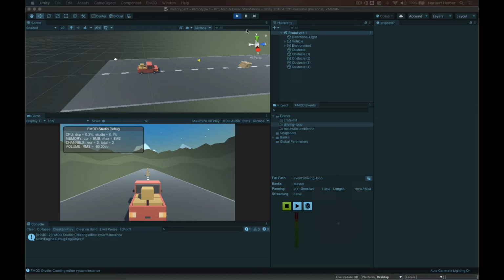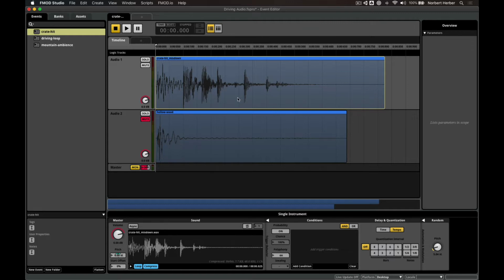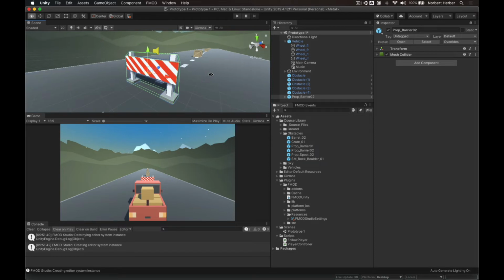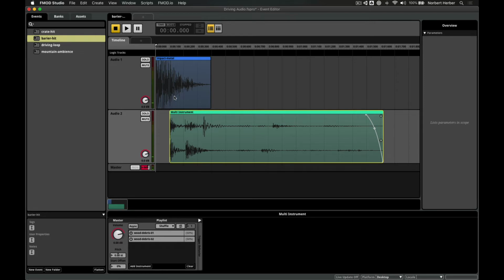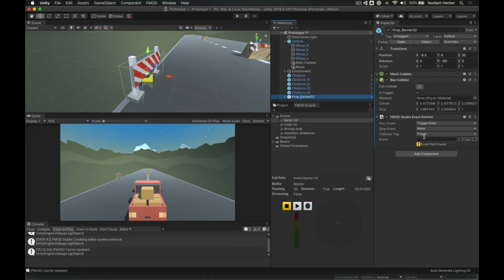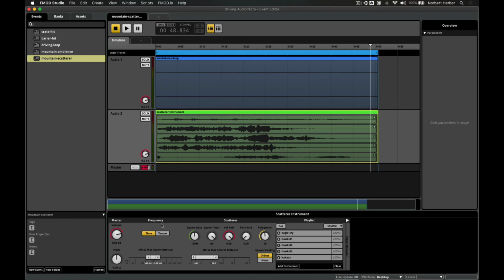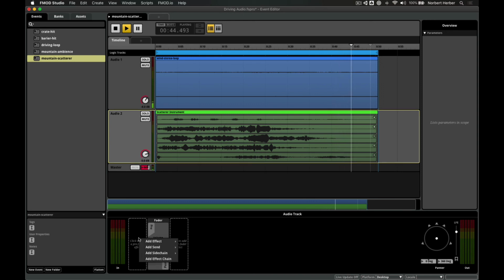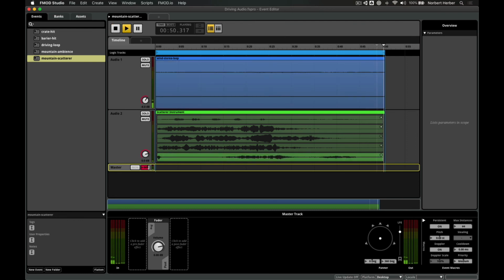FMOD SFX Randomization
Steps to create sound effect Events in FMOD that use different types of randomization (Pitch, Start Offset, Scatterer).